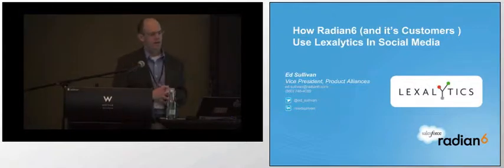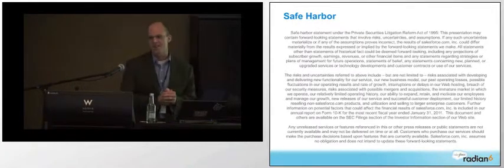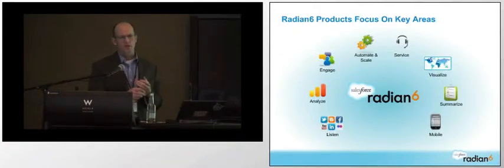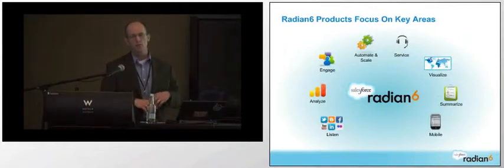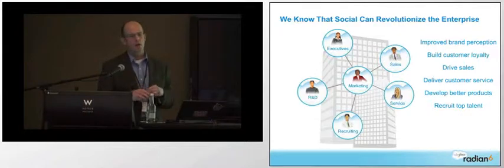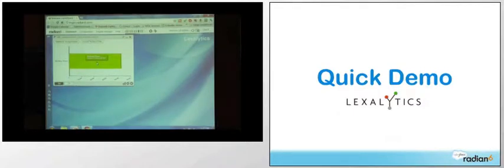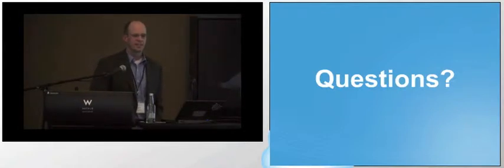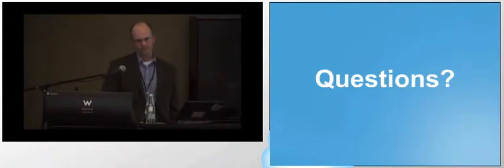Lexalytics User Group - Ed Sullivan on Radian6 and Social Media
Ed Sullivan of Radian6 discusses how they use Lexalytics' Salience engine to analyze social media and turn it to their clients' advantage. He explains how Radian6 Insights focuses on scaling social data, provides solutions for scaling large amounts of social data, and engaging with customers at their point of need.